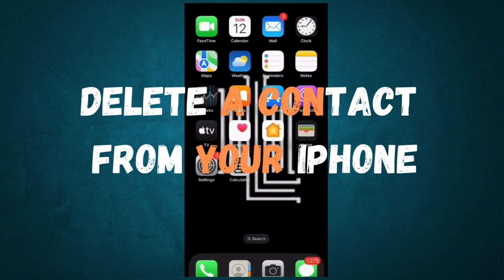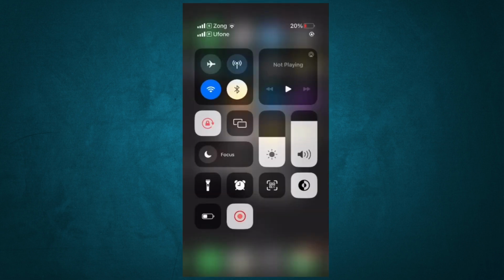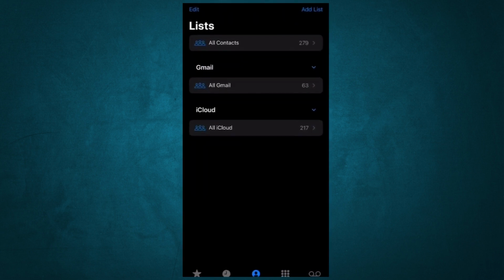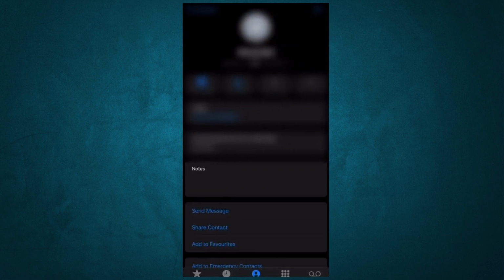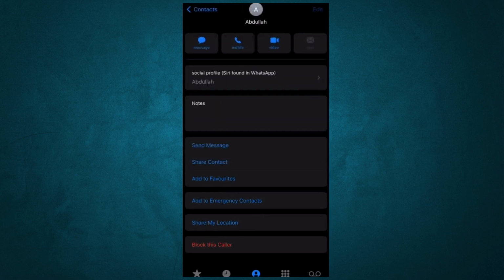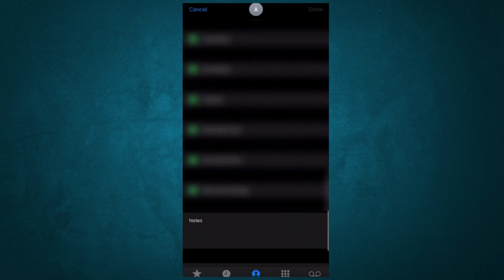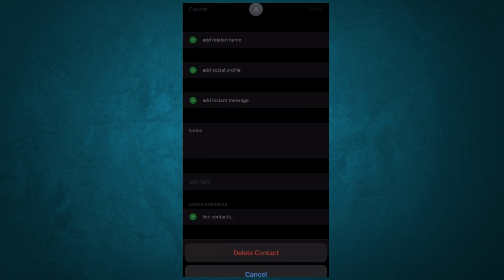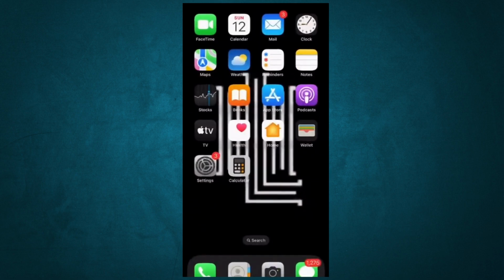How To Delete A Contact On Iphone - EASY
In this video, I will show you How To Delete A Contact On Iphone. The video depicts the step by step procedure on How To Delete A Contact On Iphone. Follow the steps of this video on How To Delete A Contact On Iphone.